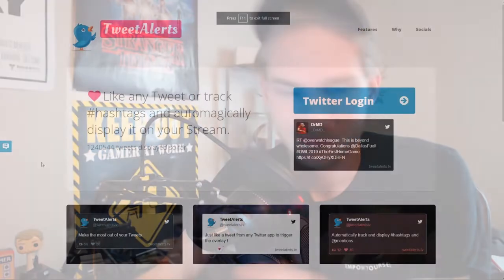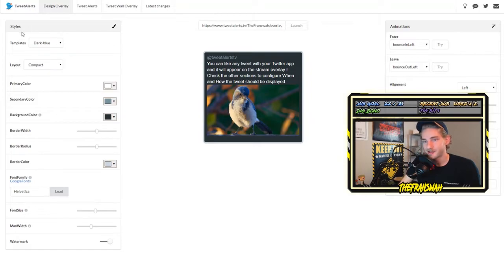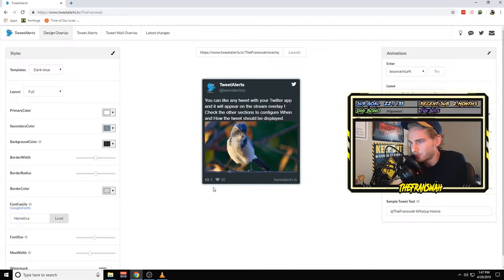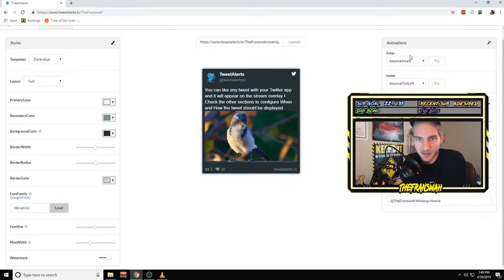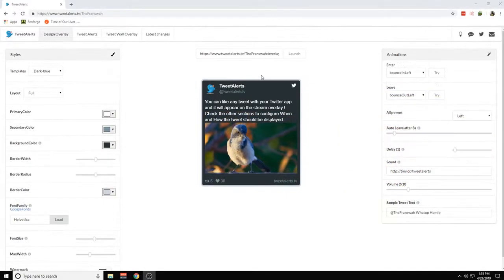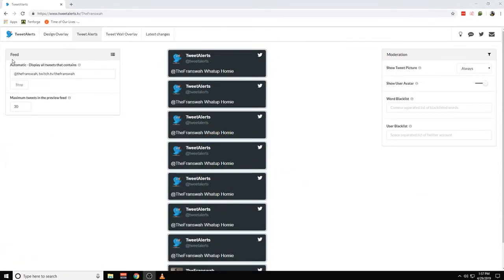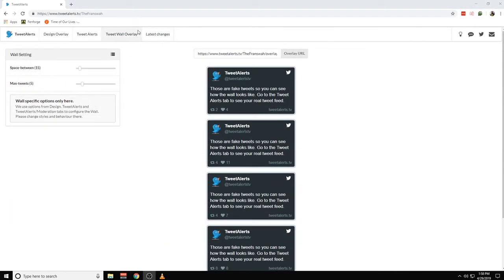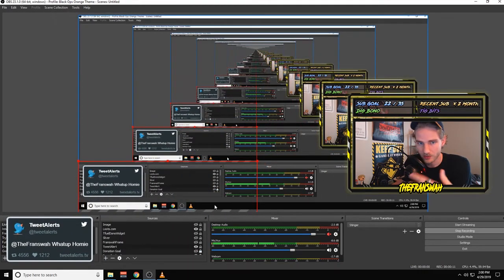How To Setup Tweet Alerts For Your Stream!!!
Increase Twitter Engagement with Tweet Alerts